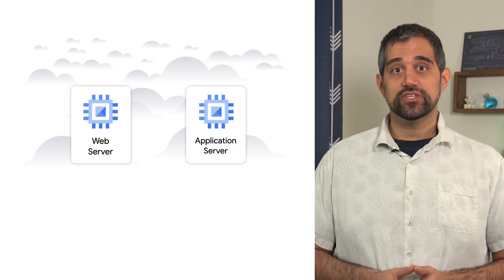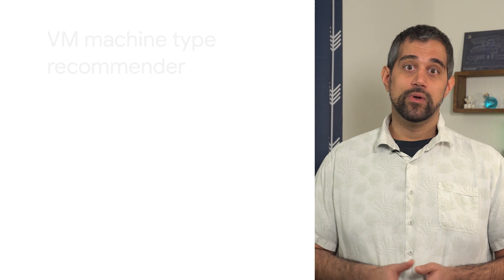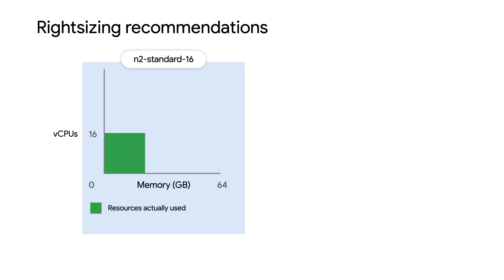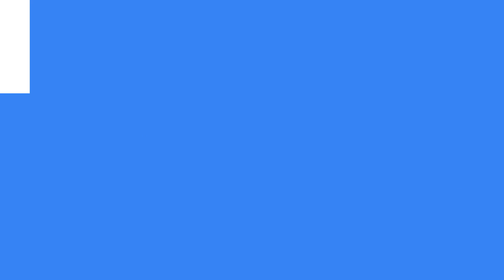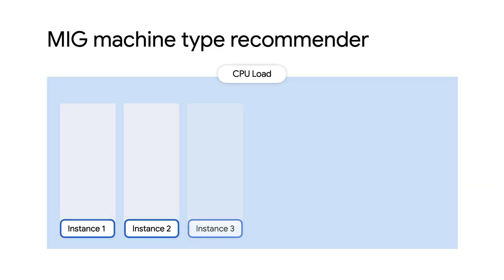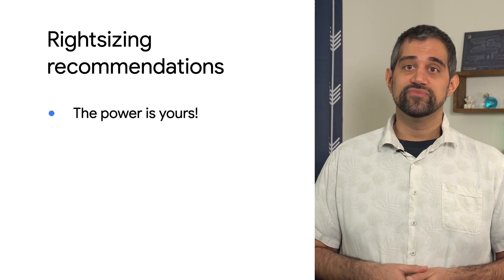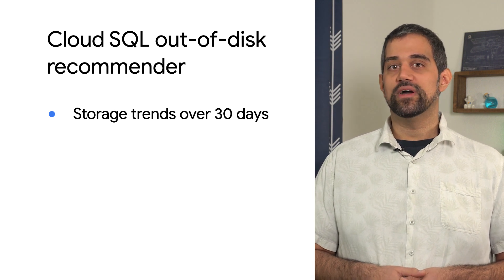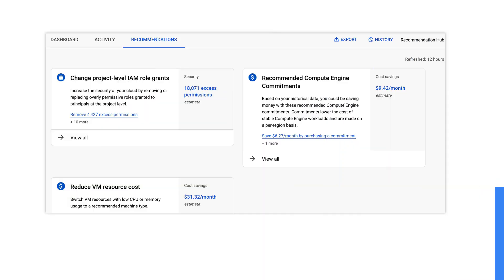How to improve performance with Active Assist Recommender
Welcome back to Optimize with Active Assist! In the previous episode we discussed three Recommenders that could help you optimize the costs of running in Google Cloud. In this episode, we will discuss Recommenders that help avoid performance issues. Watch to learn about the power of Google Cloud’s built-in data analysis and how it can help you improve your services’ performance.

Chapters:
0:00 - Intro
0:40 - Machine type recommendations
2:45 - Cloud SQL out-of-disk recommendations
3:43 - Wrap up

product: Cloud - General; fullname: Mark Mirchandani, Roger Martinez;